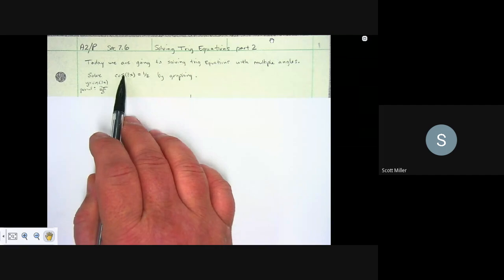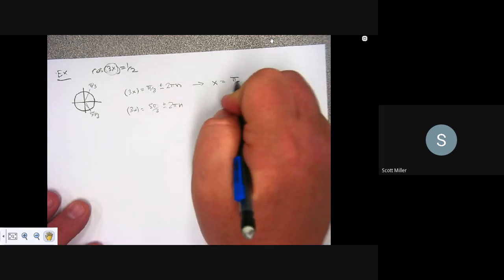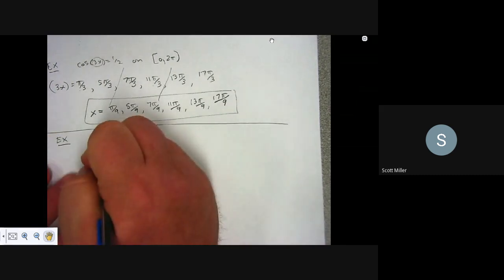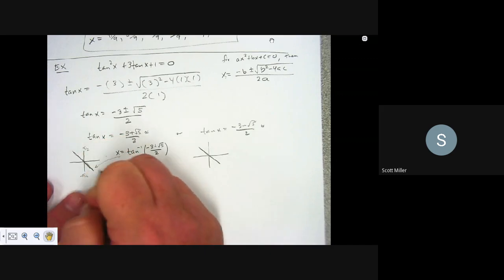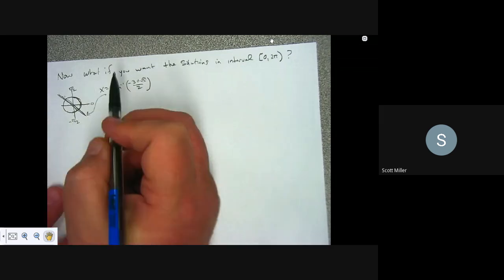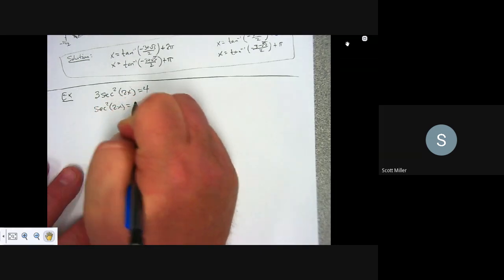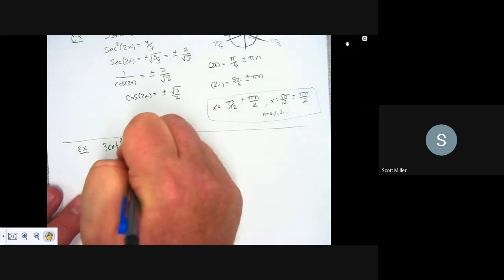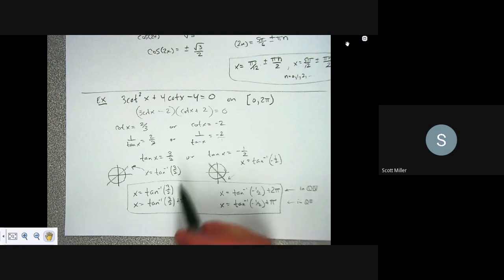Alg 2 PC Sec 7 6 pt 2 solving trig equations